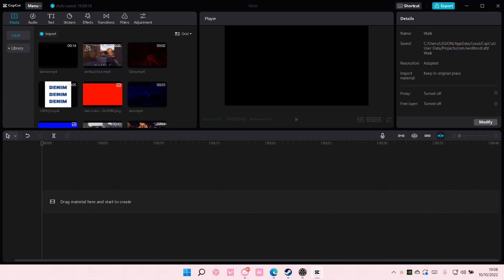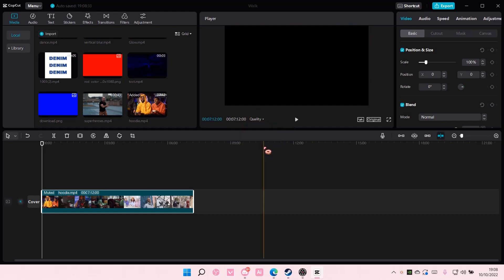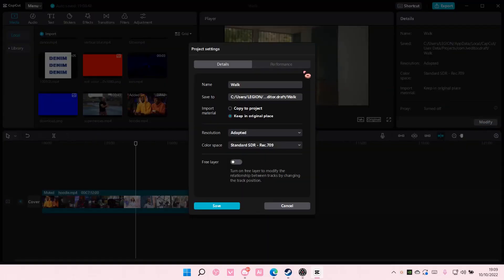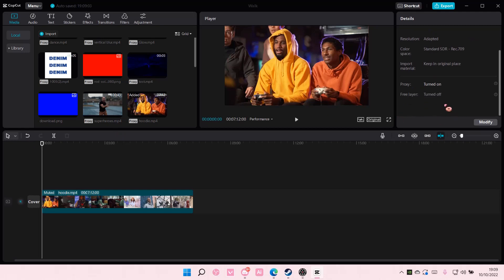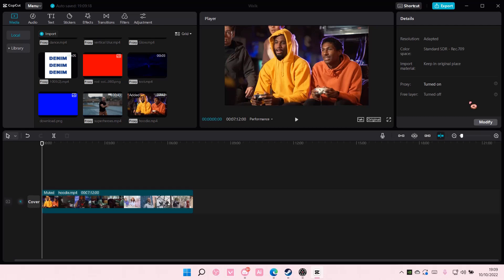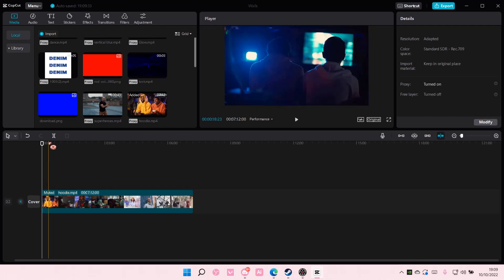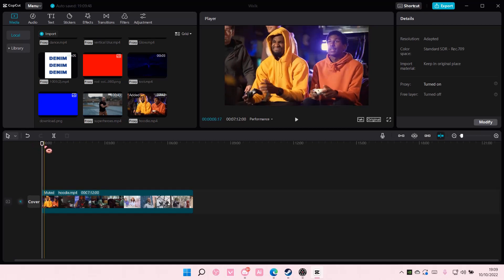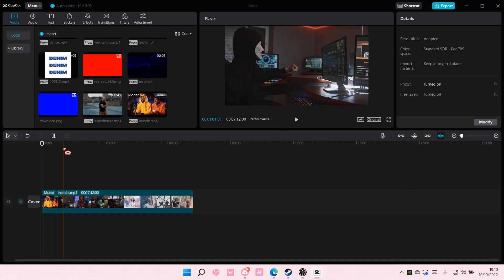How To Make Editing On CapCut PC Smoother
Make editing smoother on CapCut PC by watching this tutorial.